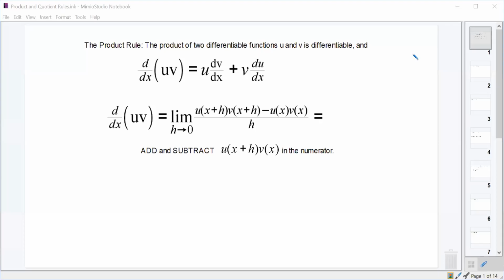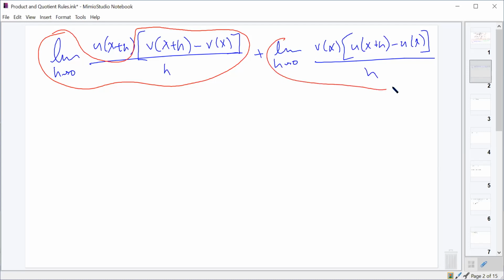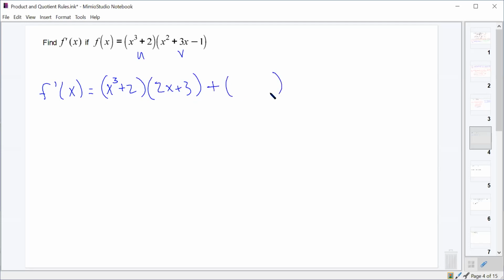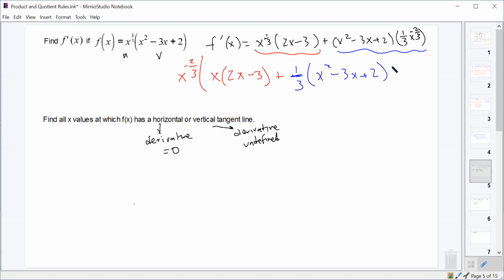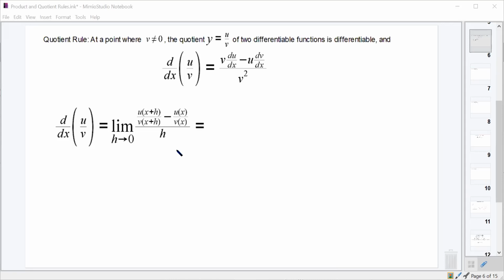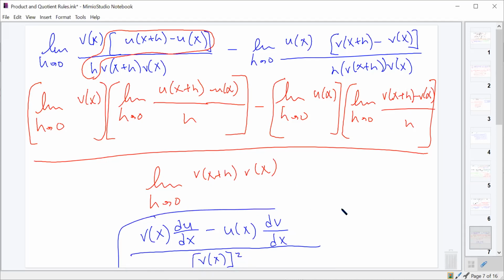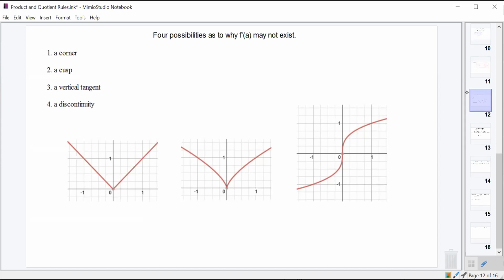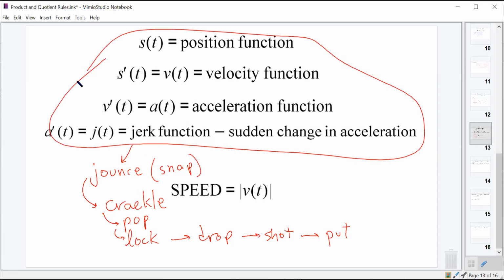11-13-20 Period 4